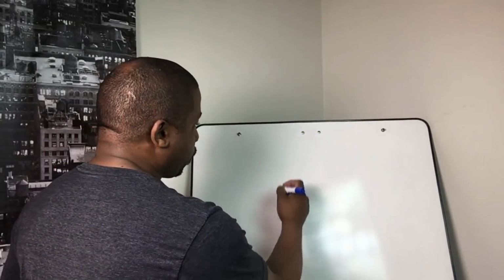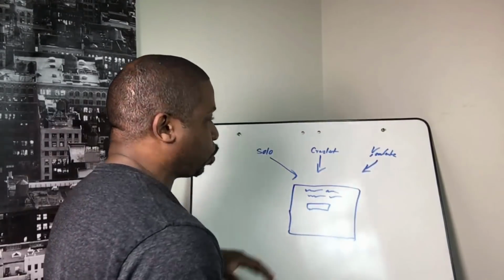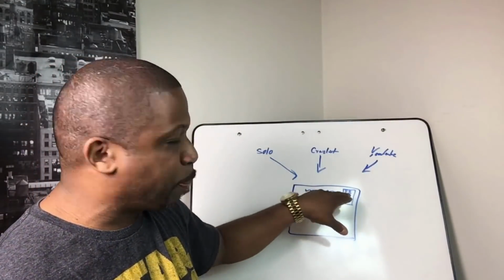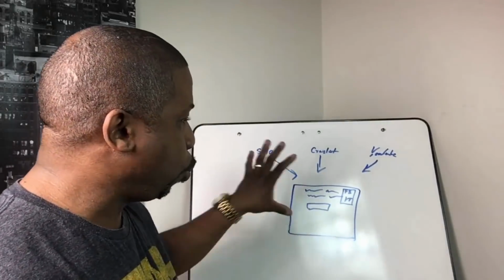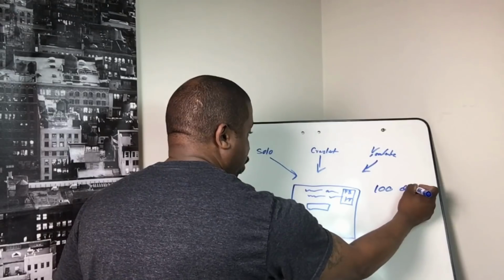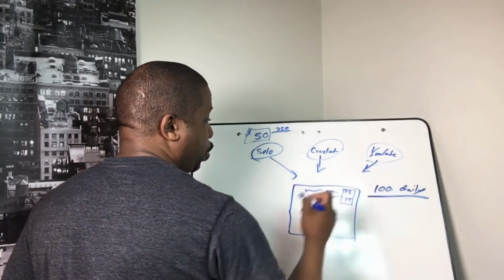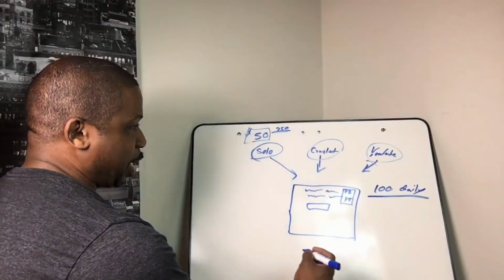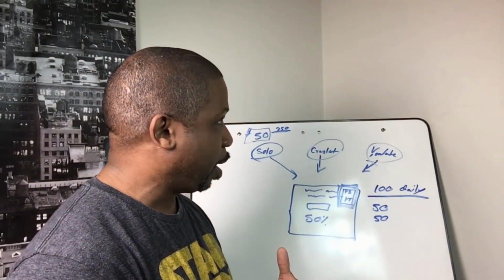30 Day Success Formula Traffic Strategy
power traffic strategy, If you want to generate some serious money in the 30-day success formula then follow this simple traffic strategy that I'm showing in this video.

I'm giving the same methods I teach and that I also use to build my 30-day success formula business. If you follow what I'm sharing in this video you will see success I can guarantee you because  this strategy works